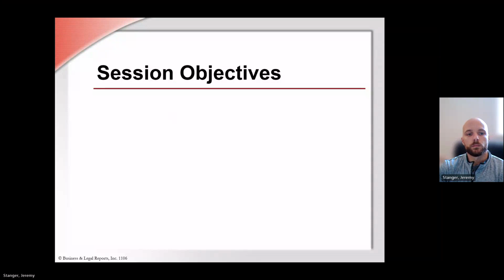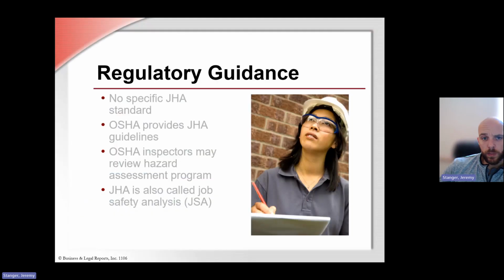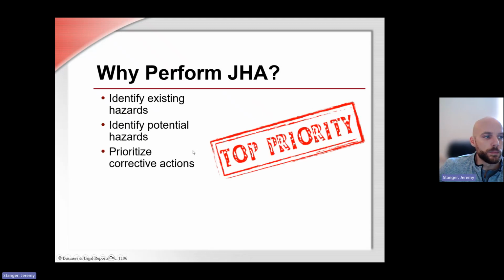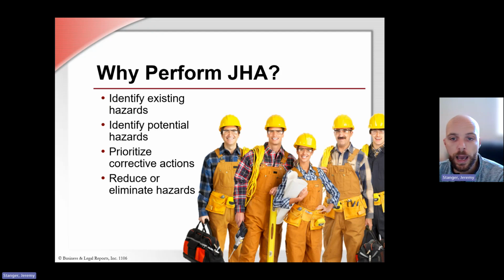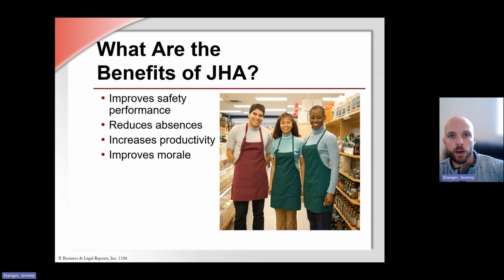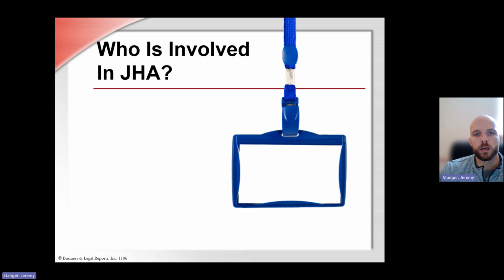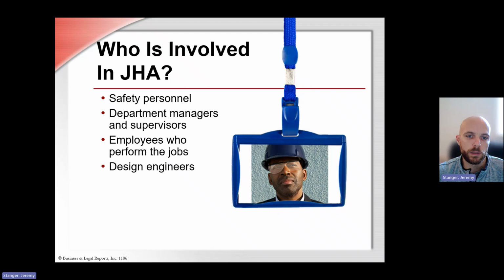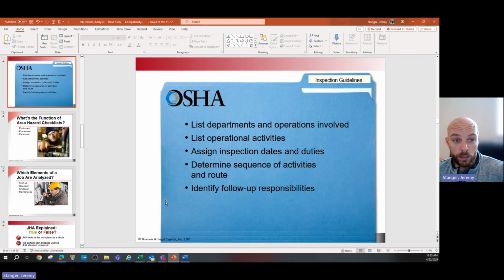Safety Third Podcast - Why are JHAs Important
Episode 1 of Why are JHAs Important.

Essentially, the who, what, when and why of the JHA process.

The next episode will be over how to conduct a JHA.